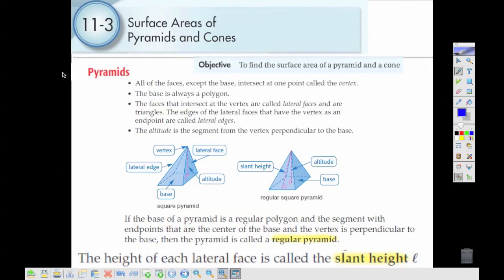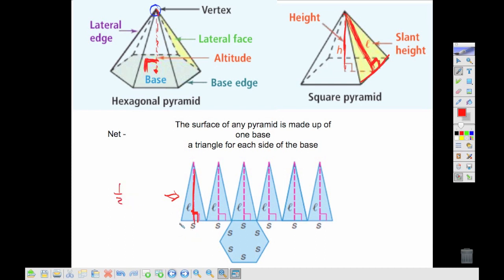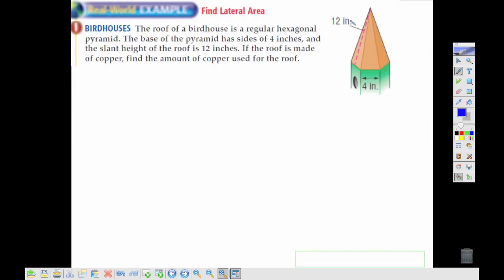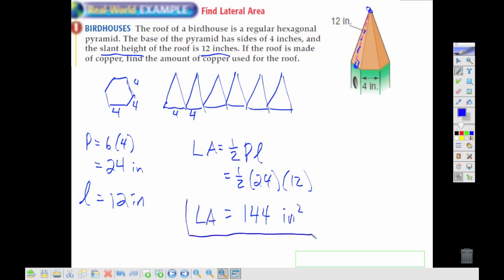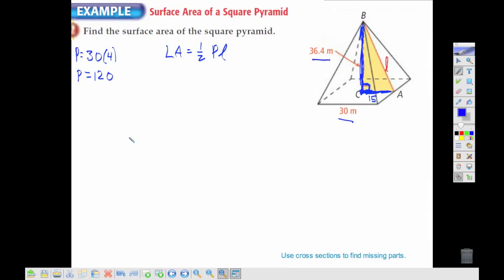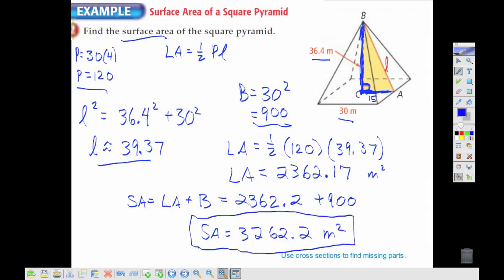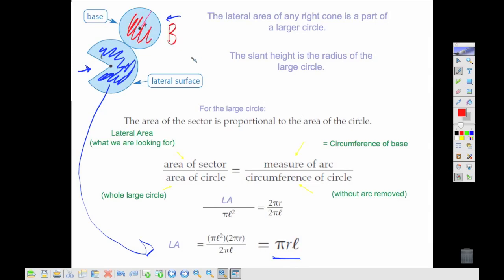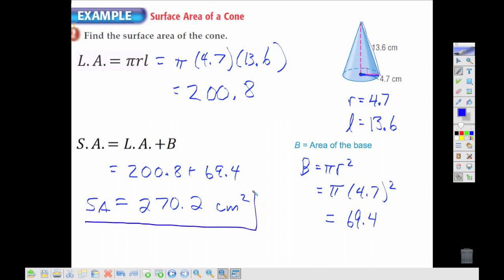Geo 11-3 SA of Pyramid and Cone